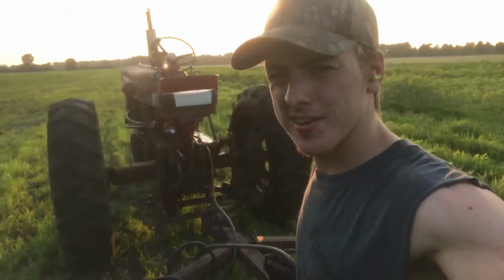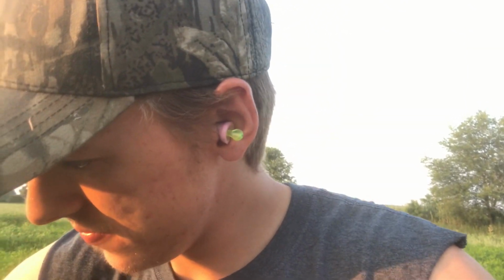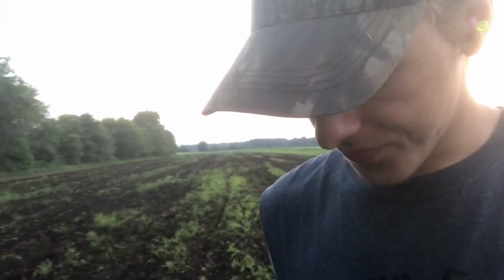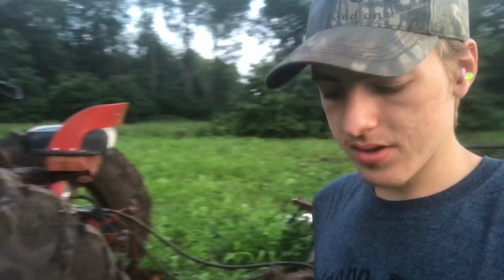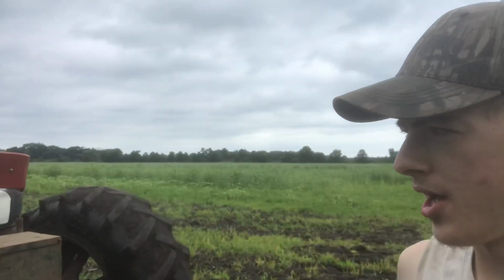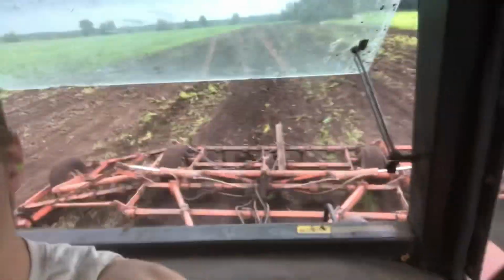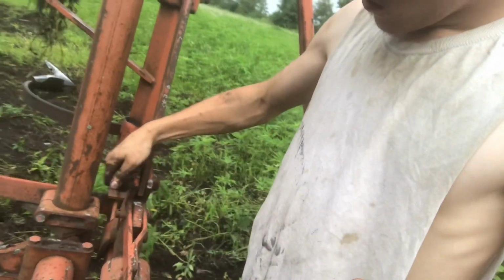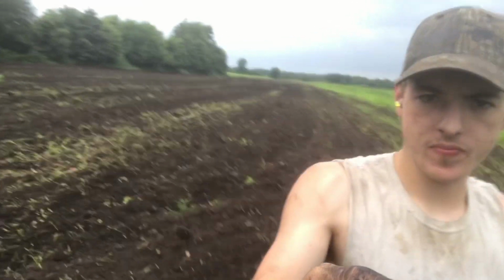Planting Sudex Sudan grass x Sorghum for cattle hay with the 560